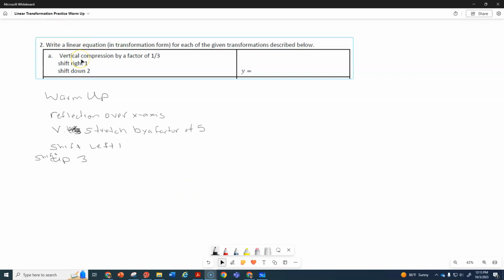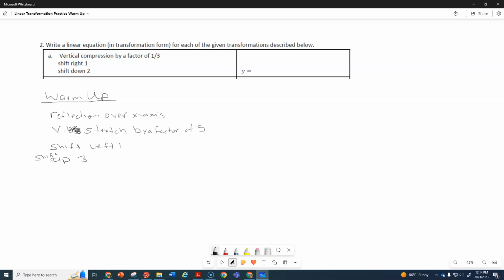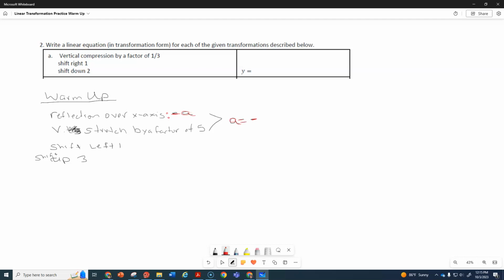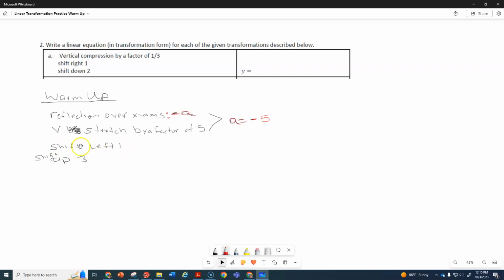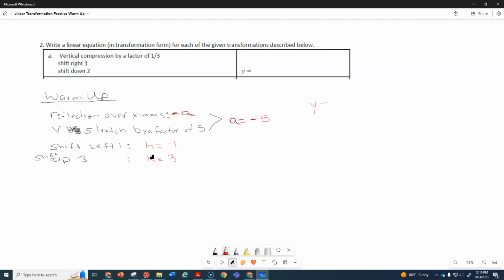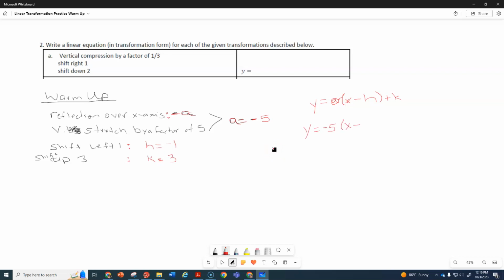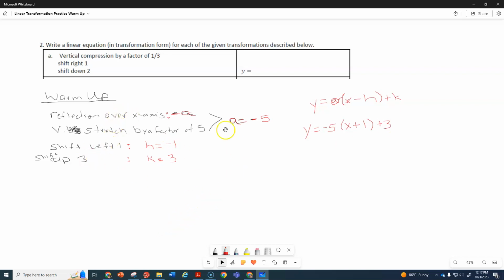#36 Linear Transformations Part 2